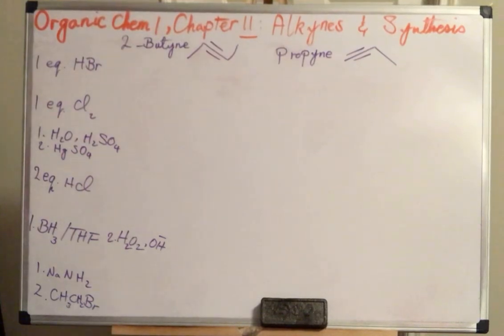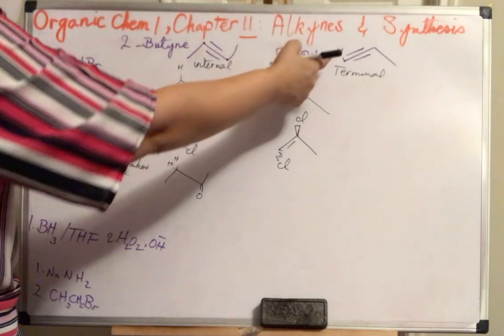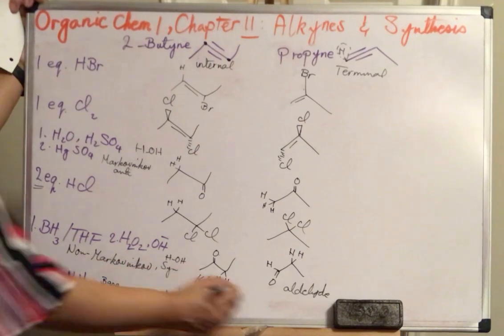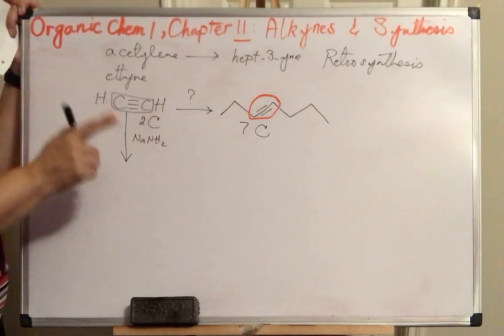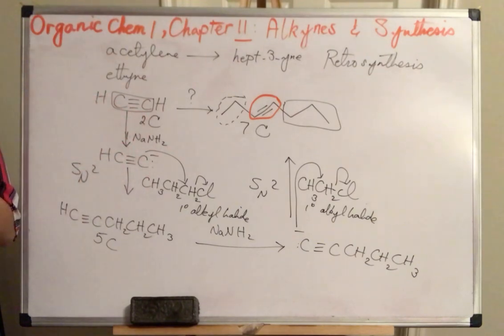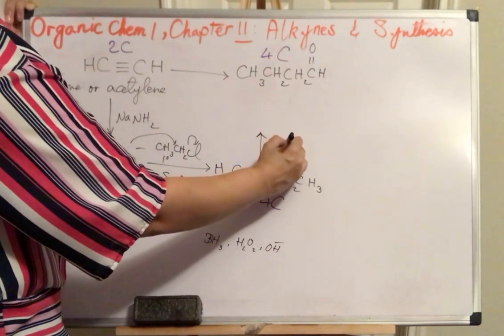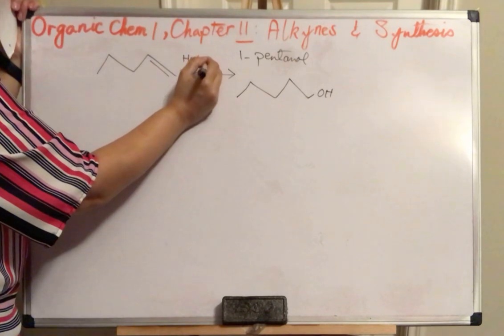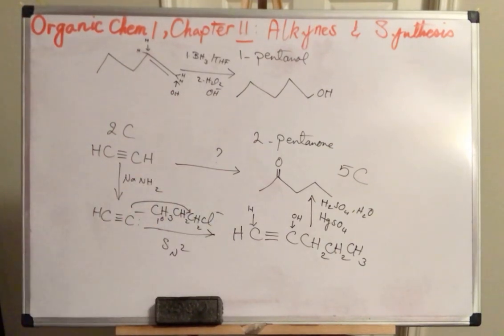Organic Chemistry 1, Chapter 11-4: Alkynes & Synthesis